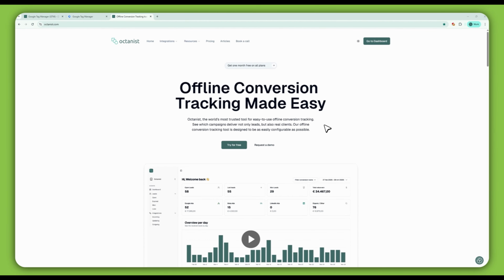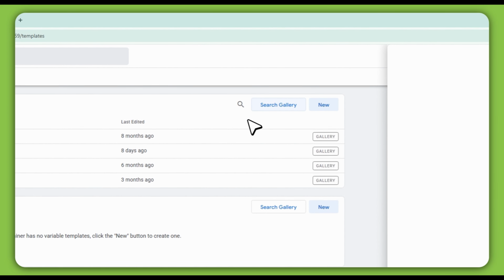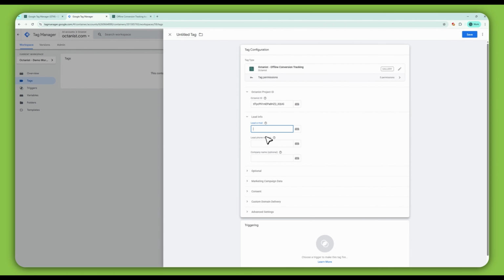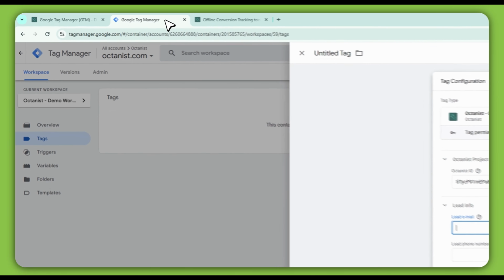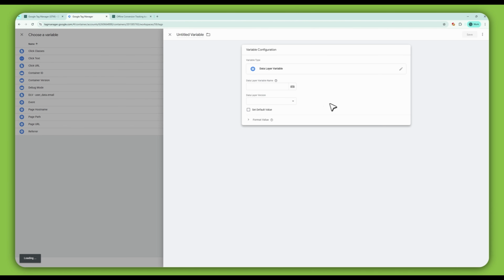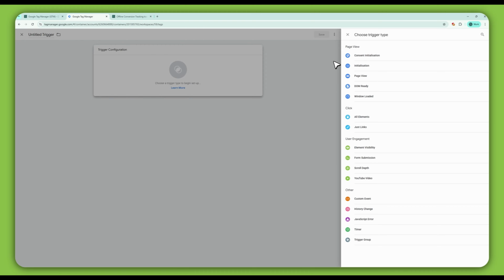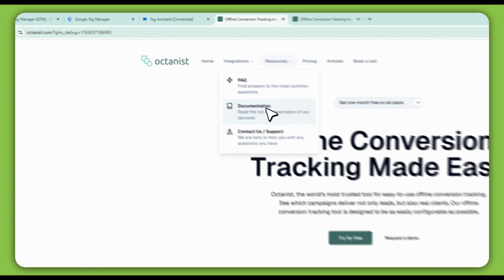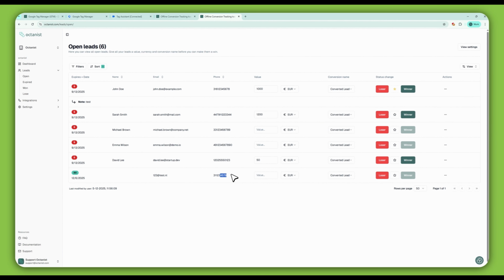How to setup Octanist with Google Tag Manager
Looking to set up Octanist for Offline Conversion Tracking or Lead Qualification. Our Tag Manager integration makes it robust to track and measure incoming leads which you can qualify in Octanist.

This video guides you through the setup process.

That’s Right (Funk) - Infraction